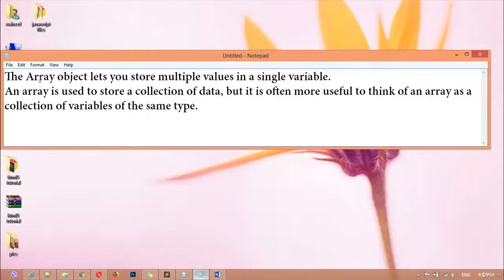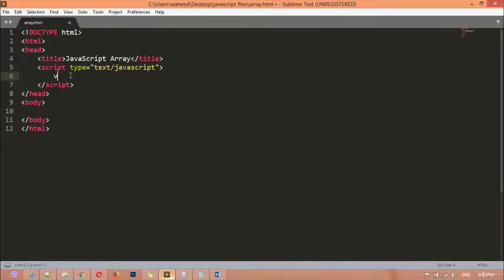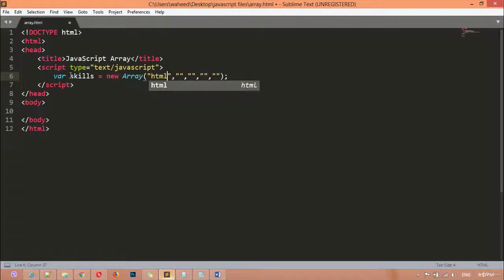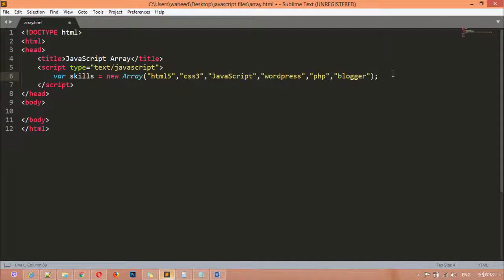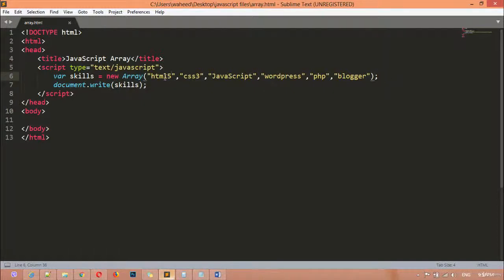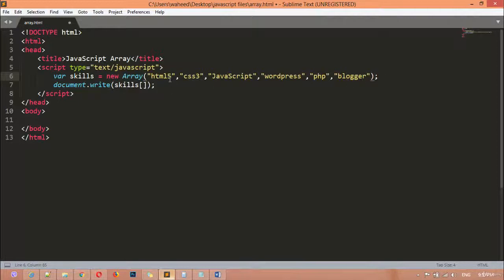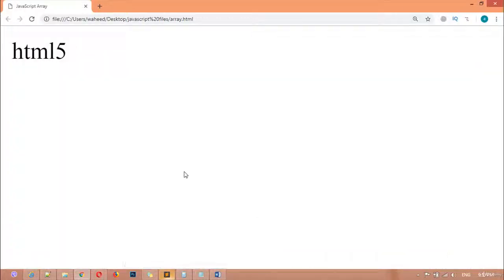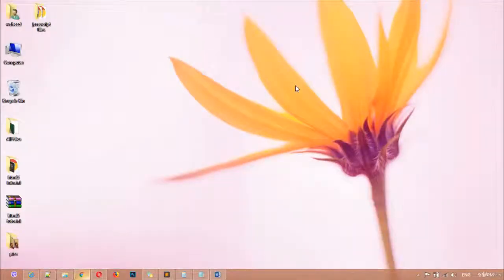javascript complete course - javascript arrays (tutorial -28)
welcome to web design videos and righ now you have access to the complete javascript tutorial from scratch.
in this lecture you will learn about javascript prompts

In this lecture you will learn about javascript arrays watch the vide and learn about javascript arrays.

Please share this course with your friends, familay and class mates who ever are interested in learning javascript becuase this channel can help them learn javascript too.

If you like or dislike the course you can tell me in comment section under each video you are watching you can tell me how is the video or how i can make some changes for the videos.